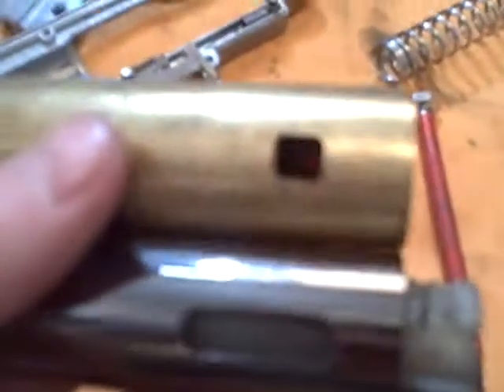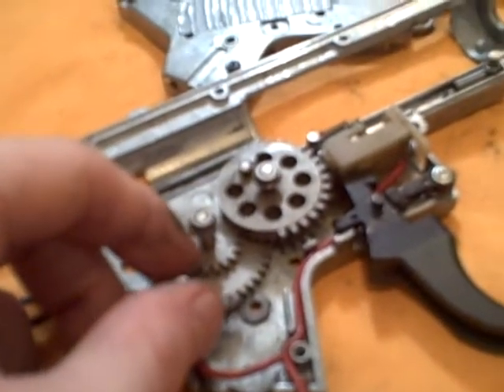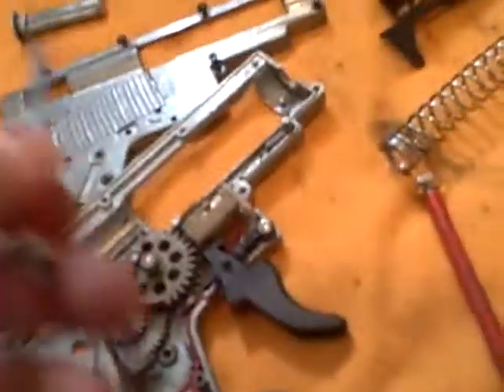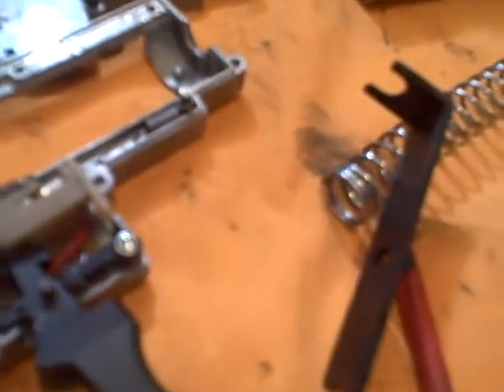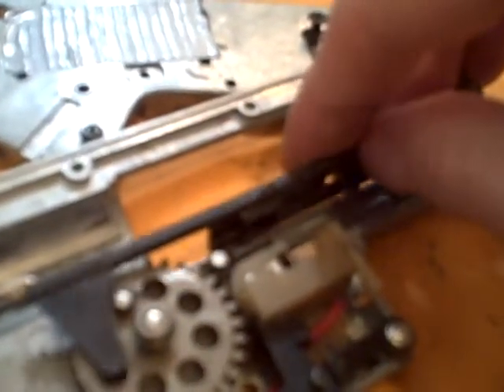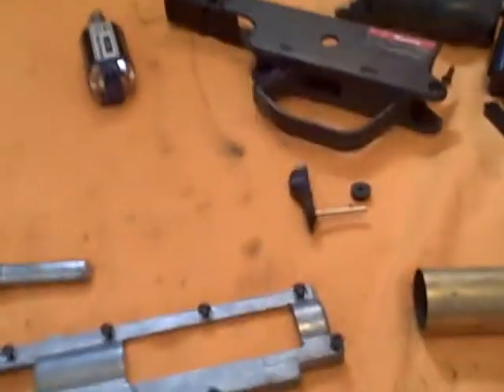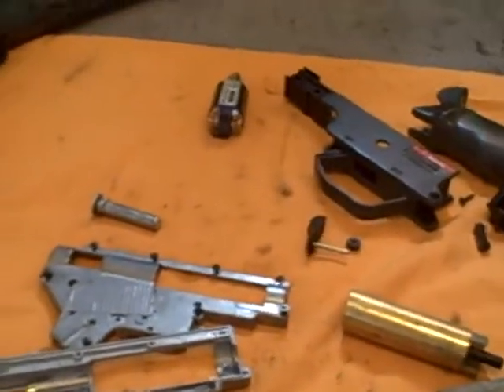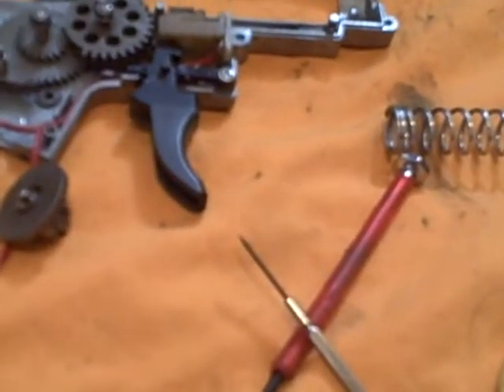JG G3A3 gearbox hints 2 of 3